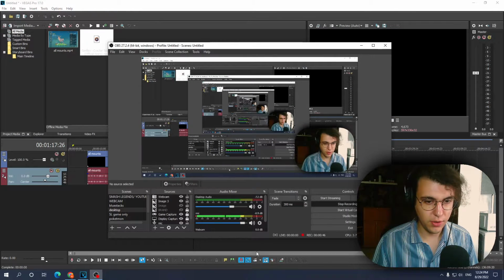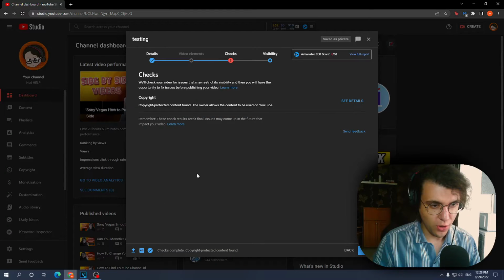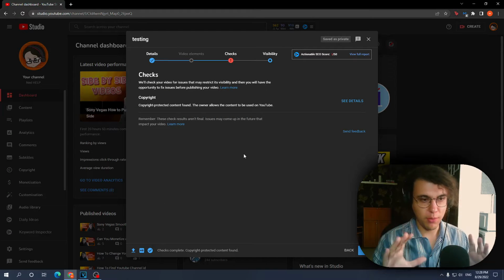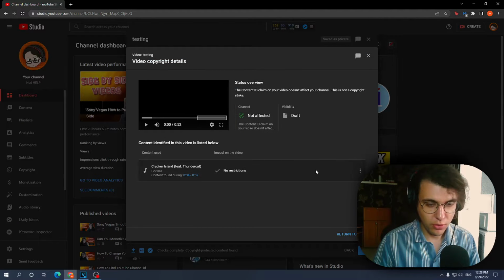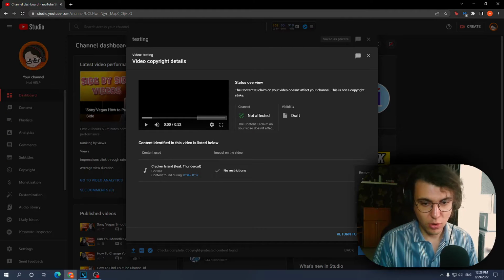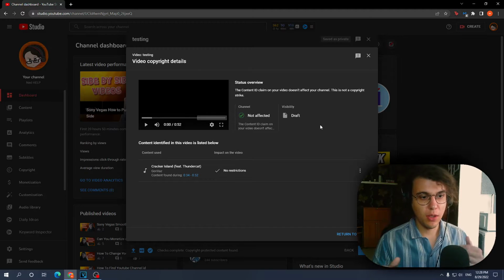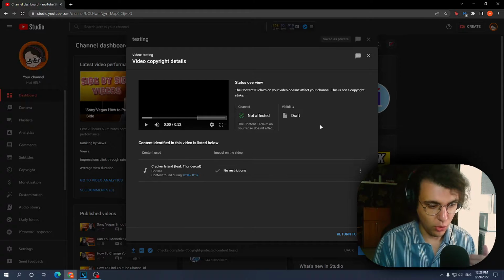How To Avoid a Copyright Claim On Youtube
How to avoid a copyright claim on youtube with anime clips, songs, videos, compilations.